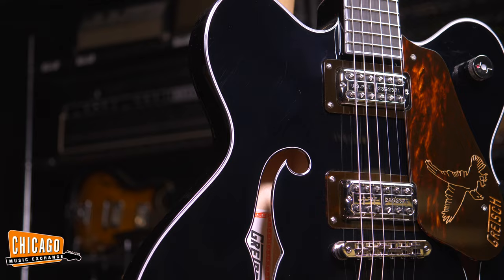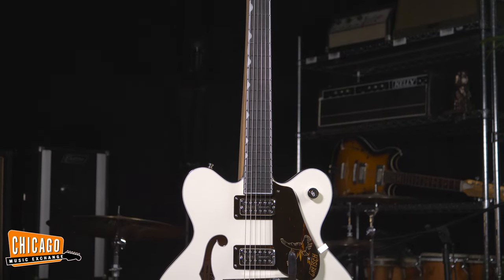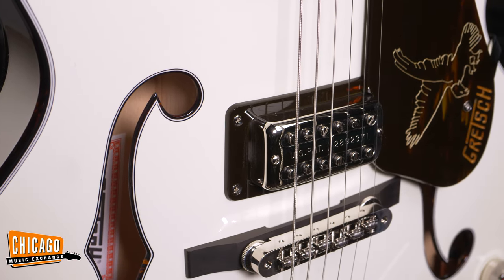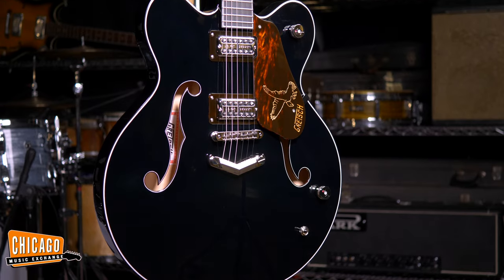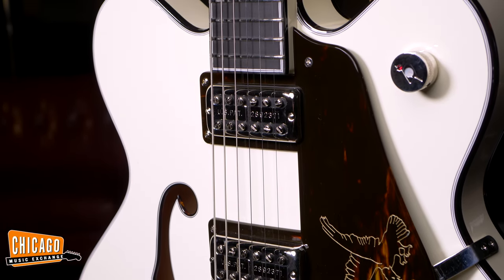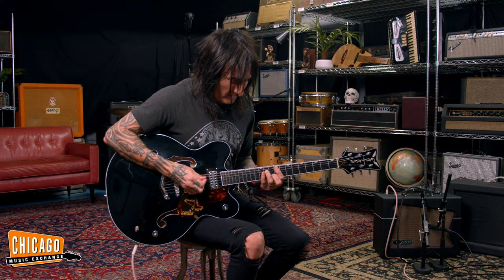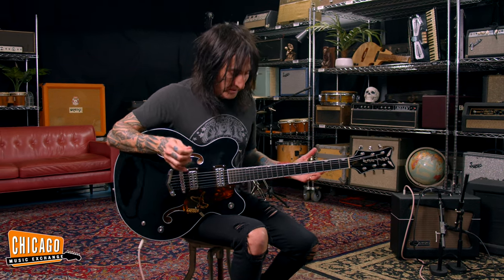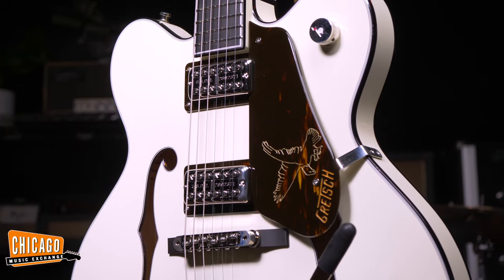Gretsch Richard Fortus Signature Falcon | CME Gear Demo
Our good friend Richard Fortus is back at CME talking about his brand new signature Gretsch Falcons that have been carefully crafted to ensure anyone can achieve essential Fortus pristine cleans or soaring driven tones. Available in vintage white or a deep black with a bound fretboard and custom wound Filter’Trons, these Fortus Falcons are sleek, chic, and badass.

About Richard Fortus
Richard Fortus (born November 17, 1966) is an American guitarist. He has been a member of the hard rock band Guns N' Roses, with whom he has recorded one studio album, since 2002. Fortus has also collaborated extensively with The Psychedelic Furs frontman Richard Butler and fellow Guns N' Roses bandmate Frank Ferrer. Aside from lead singer Axl Rose and keyboardist Dizzy Reed, Fortus is the longest-tenured member of Guns N' Roses, having been with the band continuously since 2002. Alongside his work in Guns N' Roses, Fortus is a former member of Love Spit Love, Thin Lizzy, and The Dead Daisies.

There is still gear from Richard's collection available, and with price drops!